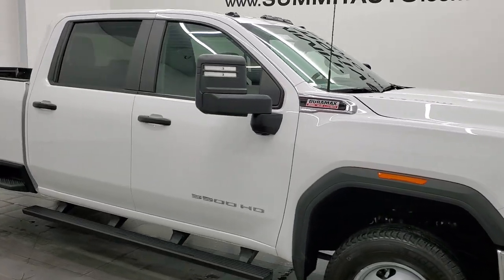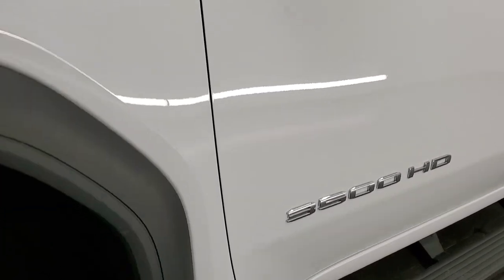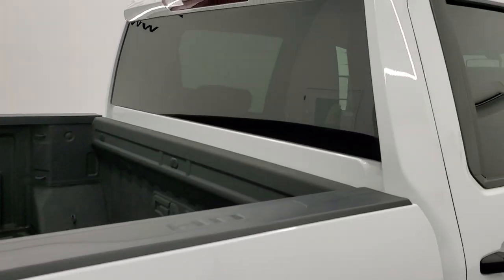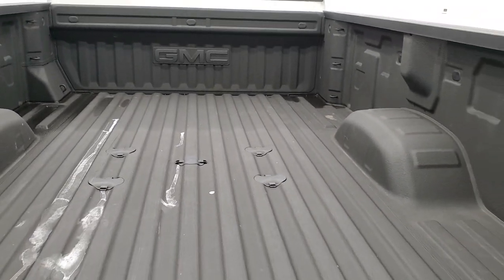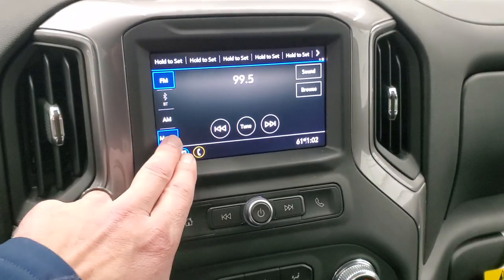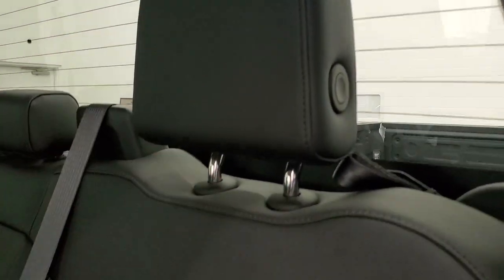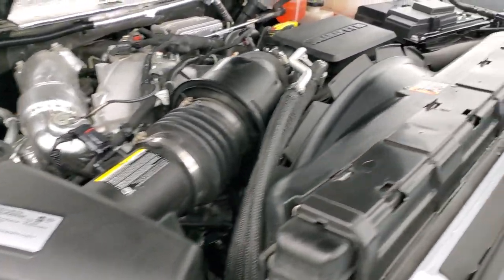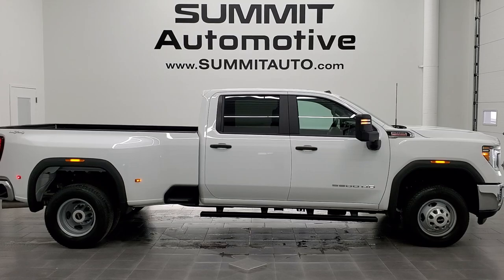2020 GMC SIERRA 3500 1SA WORK TRUCK DURAMAX DIESEL WALKAROUND OVERVIEW REVIEW 12573Z SOLD!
This 2020 GMC SIERRA 3500 CREW LONGBOX DUALLIE DIESEL DURAMAX IN SUMMIT WHITE CLEARCOAT FOR SALE IN FOND DU LAC OSHKOSH WISCONSIN 54935 is the vehicle we did walk around review of today.

Thank you for checking out this video of this2020 GMC SIERRA 3500 CREW LONGBOX DUALLIE DIESEL DURAMAX IN SUMMIT WHITE CLEARCOAT FOR SALE IN FOND DU LAC OSHKOSH WISCONSIN 54935

STOCK: 12573Z
PRICE: $69,999
MILES: 13,342
MAKE: GMC
MODEL: SIERRA 3500
VIN: 1GT49SEY4LF308744
LOCATION: FOND DU LAC OSHKOSH WISCONSIN, 54937 TRUCKS ON 41

1 OWNER! CLEAN TITLE HISTORY! 6.6 Liter V8 Duramax Diesel, L5P Motor, 445 Horsepower, Full Four Door Crew Cab, Long Box 8 Foot Longbox, Dual Rear Wheel Dually DRW, SL Package, Allison 10 Speed Heavy Duty Automatic Transmission With Optional Manual Tap Shift, 4x4 Push Button Four Wheel Drive 4WD, Reverse Backup Camera Rearview Camera, Non Smoker, Gray Vinyl Seats, 40/20/40 Split Front Bench Seating, Full Towing Package with Receiver Trailer Hitch, Wiring and Transmission Cooler Tow Package, 5th Wheel And Gooseneck Hitch Prep Package Fifth Wheel Goose Neck, Factory Brake Controller, Factory Exhaust Brake, Telescopic Tow Power Mirrors, Stabilitrak Traction Control, 3.42 Gears with Automatic Locking Differential Limited Slip Differential, Michelin Energy Saver A/S LT235/60 R17 Tires, Steel Rims, Four Wheel Disc Brakes, Factory Painted Stepbars, Spray-in Bedliner, Bedrail Covers, Clearance Lights, HID High Intensity Discharge Headlights, LED Bed Lighting, LED Tail Lamps, Locking Tailgate, Power Drop Down Tailgate, Rear Bumper Steps, Cowl Induction Sport Hood, AM / FM Radio Tuner, Bluetooth, Hands-Free Phone Controls Blue Tooth, Android Auto Compatible, Apple Car Play Compatible, USB Jack Portable Audio Connection, Keyless Entry System, Rear Window Defroster, Adjustable Height Seatbelts, Driver and Passenger Front Air Bags, L.A.T.C.H. Child Safety System, Side Curtain Air Bags SRS Safety Restraint System, Mileage Display, Outside Temperature Display, Rubber Floors, Air Conditioning AC, Cruise Control, Power Locks, Power Windows, Tilt Steering Wheel, Automatic Headlights Autolamp, 3 Year / 36,000 Mile Remaining Factory Bumper to Bumper Warranty, Whichever comes first, 5 Year / 100,000 Mile Remaining Powertrain Factory Warranty, Whichever Comes First, Summit White, ONE OWNER! CLEAN AUTOCHECK! Very very clean inside and out! This is one of the sharpest 2020 GMC Sierra 3500 crewcab longbox 1 ton trucks on our lot! Make your move before this super clean 4wd is gone!

STOCK: 12573Z
PRICE: $69,999
MILES: 13,342
MAKE: GMC
MODEL: SIERRA 3500
VIN: 1GT49SEY4LF308744